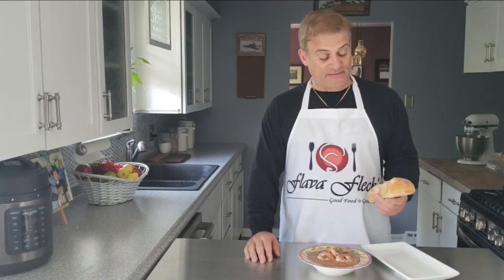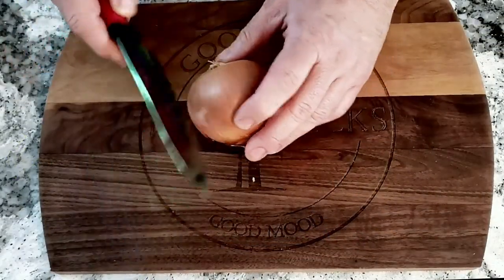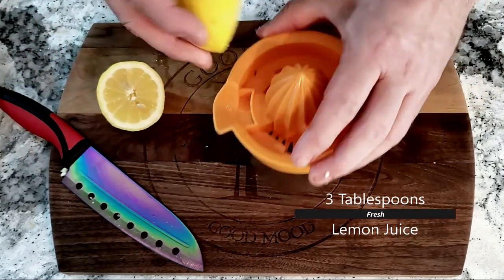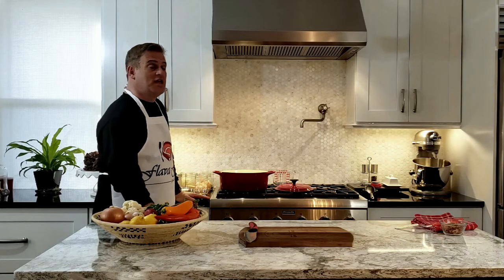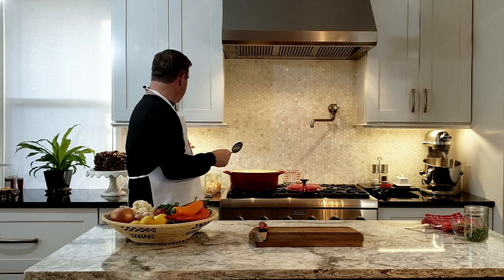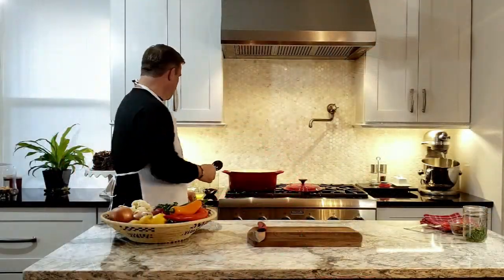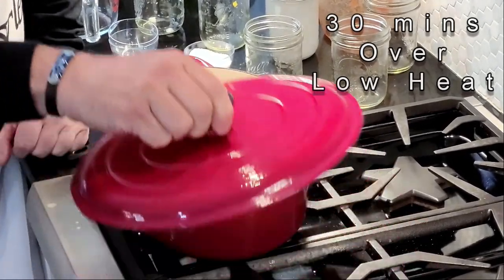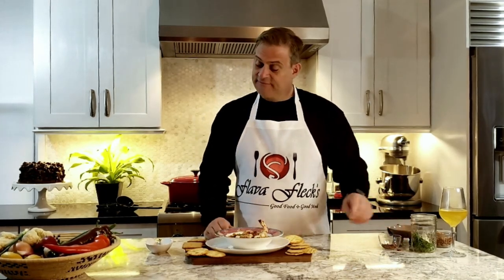Why I get asked all the time to make this soup? It is PACKED with Flava! Brazilian Shrimp Soup.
You love soups like I do?  Then this will become a favorite for sure!  Brazilian Shrimp Soup is packed with taste and GREAT flavor.  It is total comfort food in a bowl. You can easily substitute chicken for the shrimp and make Brazilian Chicken Soup.  Either way, I hope you try making some today.   Let's Go!

AND don’t forget to head over to my other social media for more content!